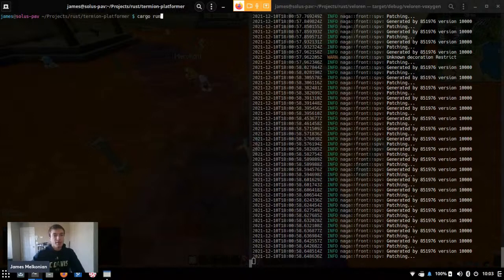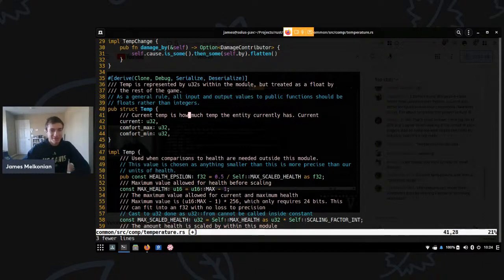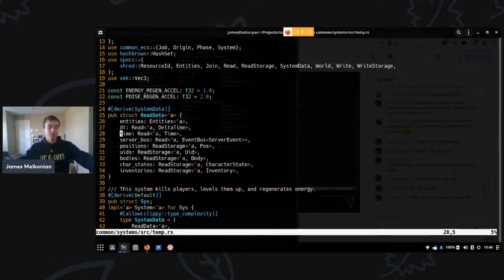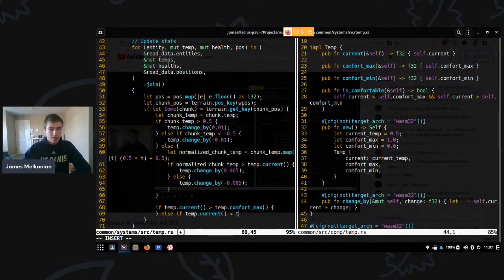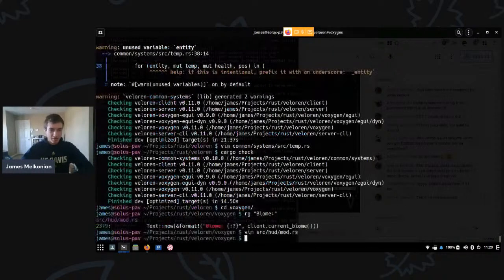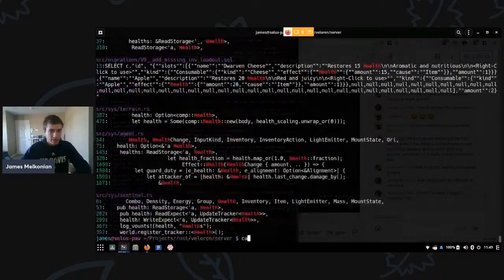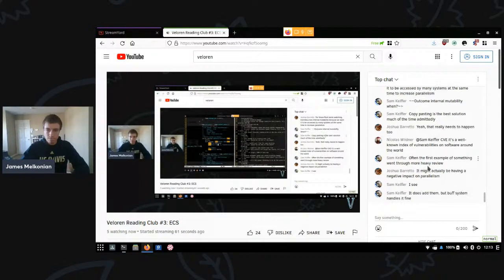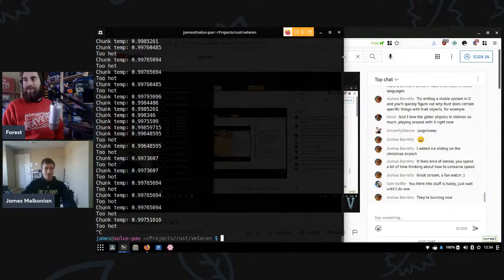Veloren Reading Club #3: ECS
The Veloren Reading Club is a meetup that runs once every 2 weeks (or thereabouts). In this meetup, you'll be able to hear from some of the Core Devs on how parts of the codebase are implemented.

**This Week**
Veloren's ECS: How data is managed in the game.